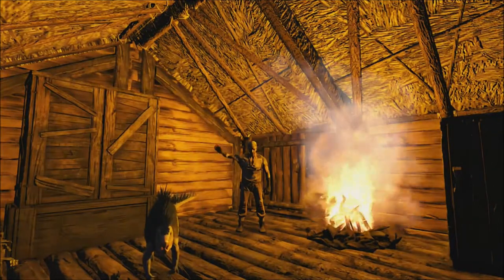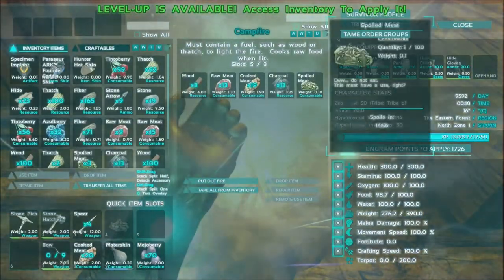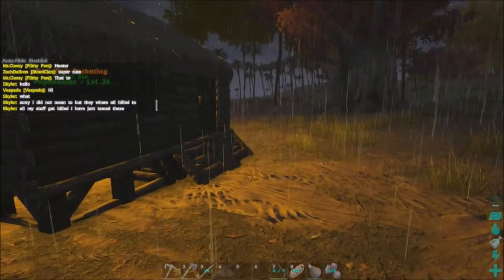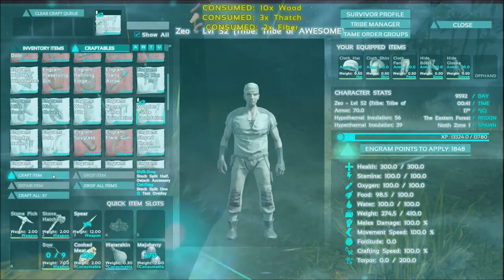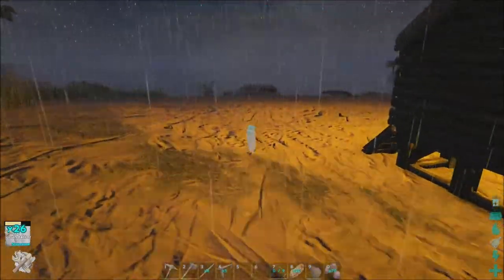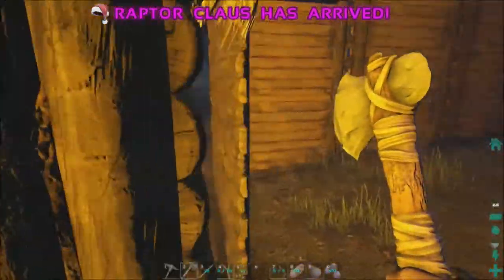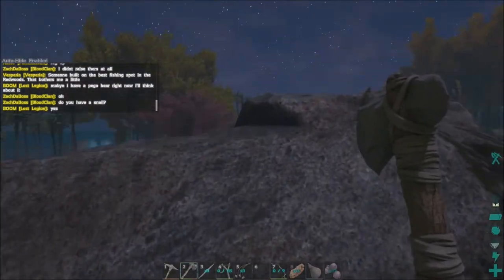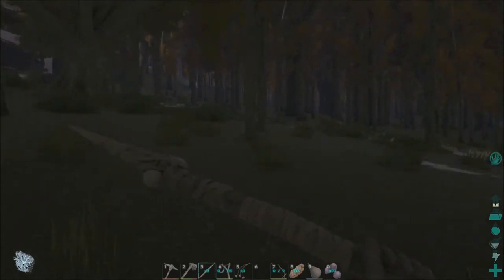ARK: Survival Evolved - Base Expansion and Dino Tame - Episode 2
Episode 2 of ARK: Survival Evolved gameplay on an online PVE Server. In this episode I add on a dino pin to the base and tame 3 new dinosaurs which are a Parasaur, Pterodactyl, and Turtle.